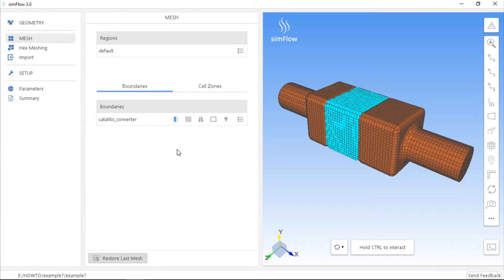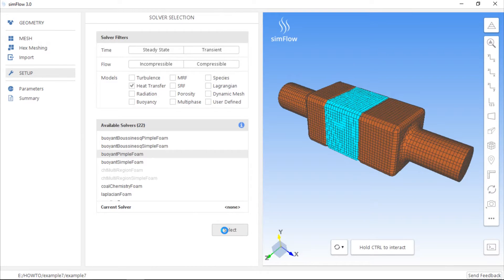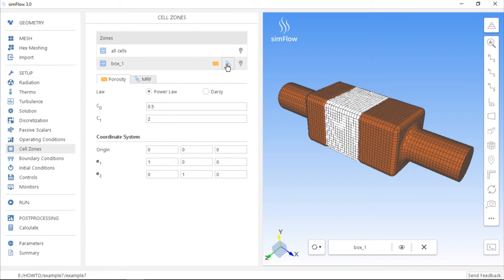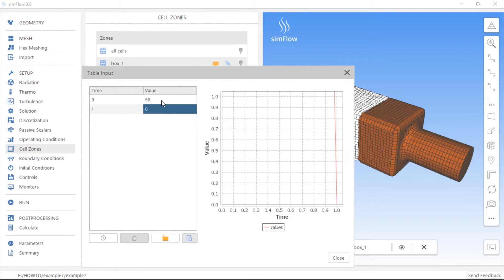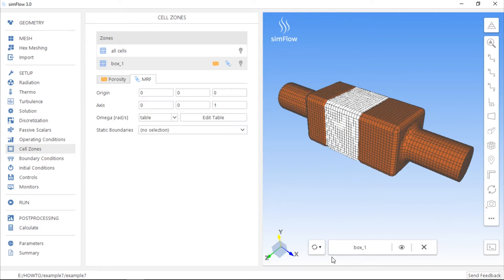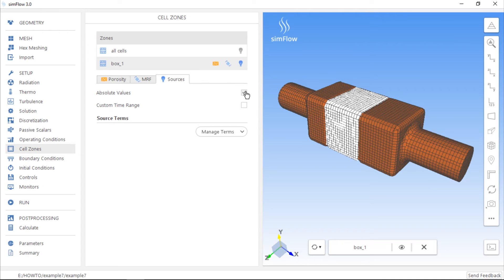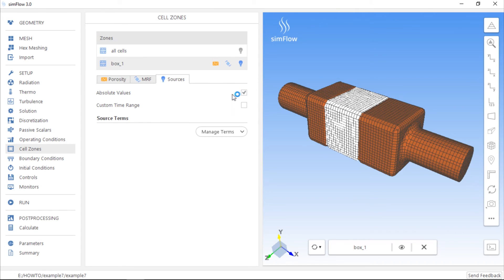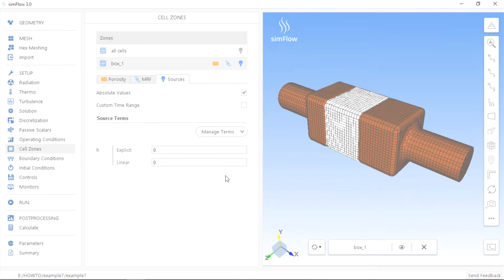How to define a porous region, moving reference frame and source terms?